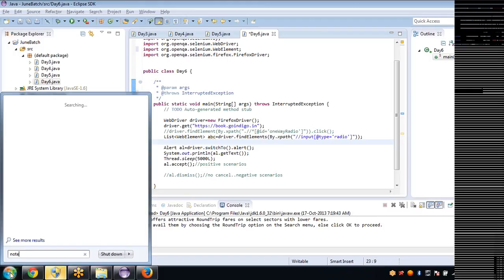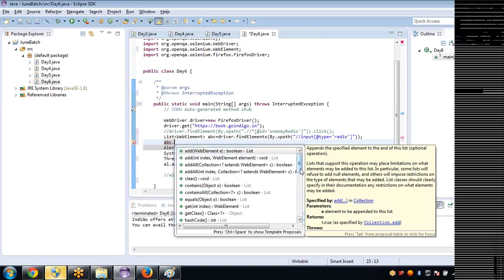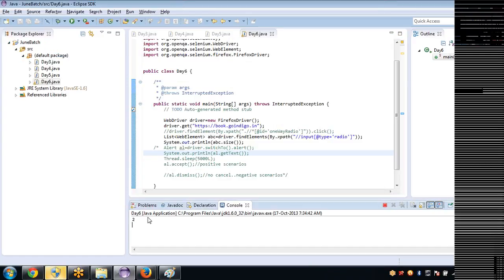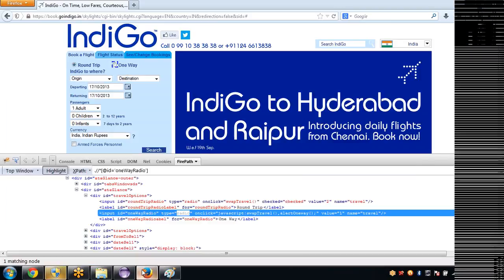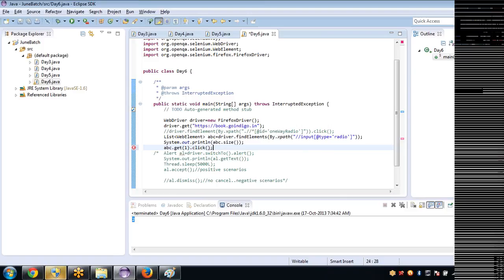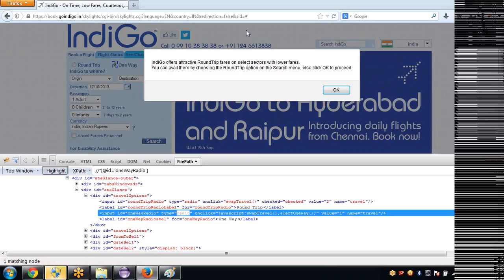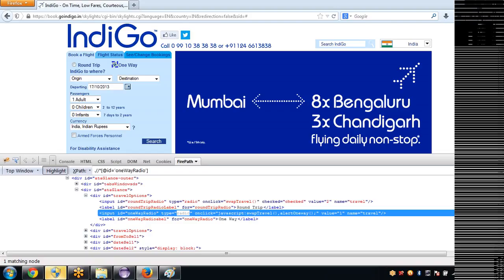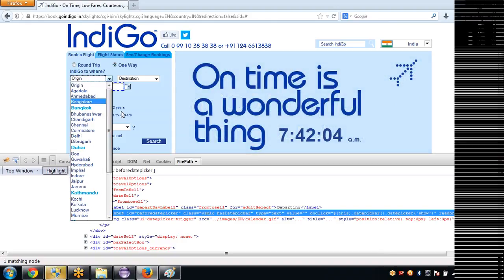005 List technique to handle radio buttons Real time example